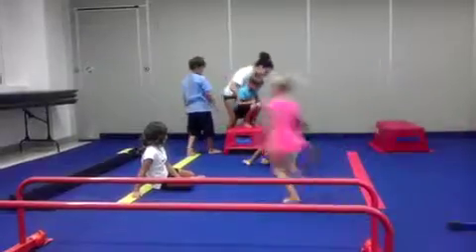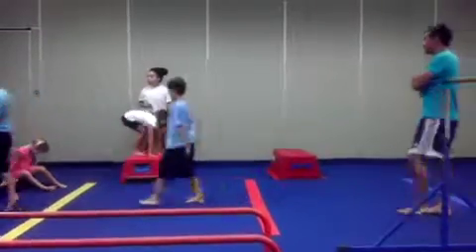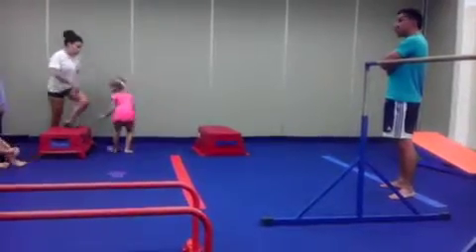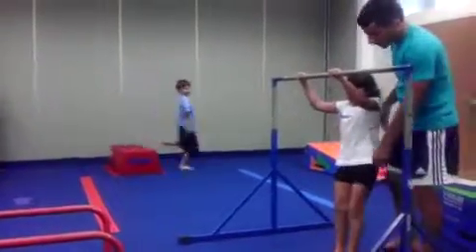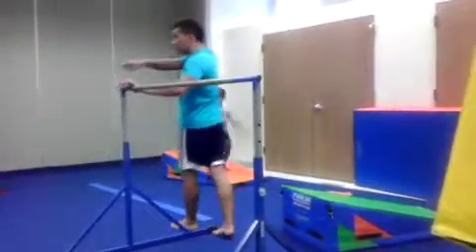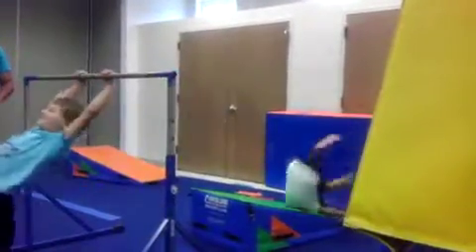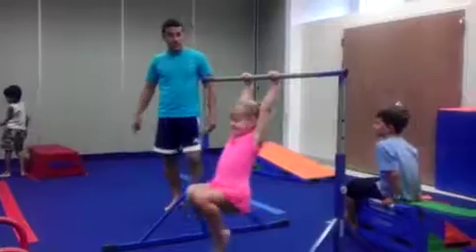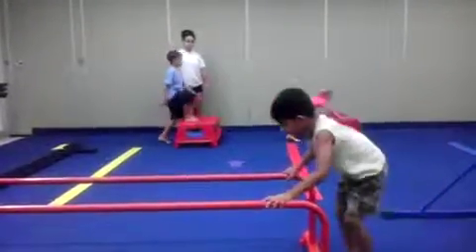Vaulting practice learning a tuck jump in GYM 4 @ Gymaginat